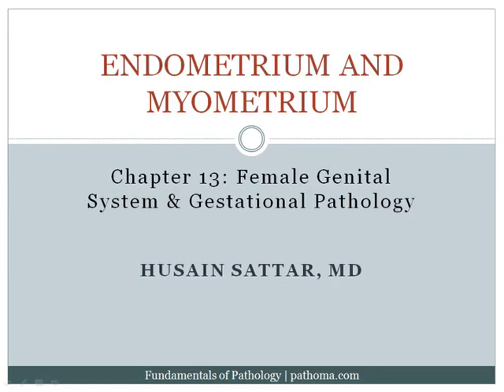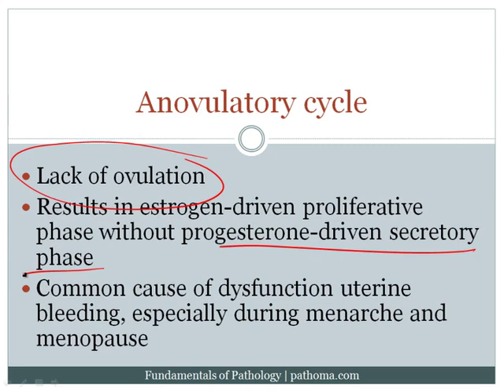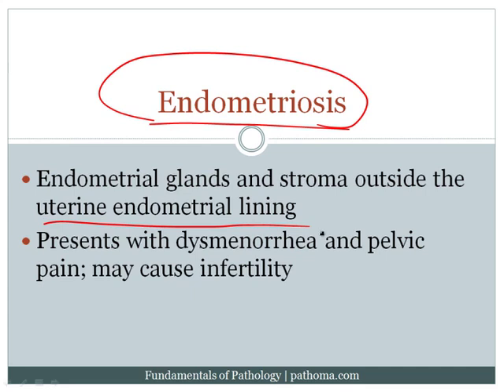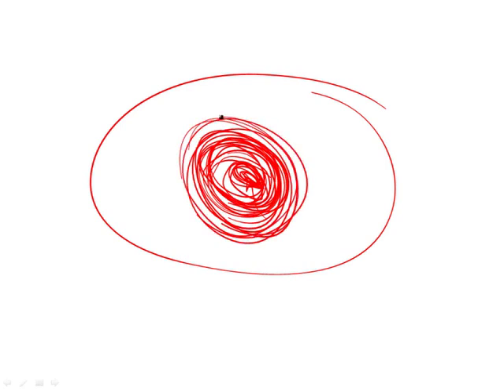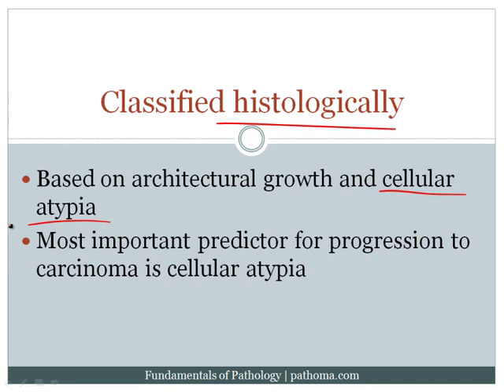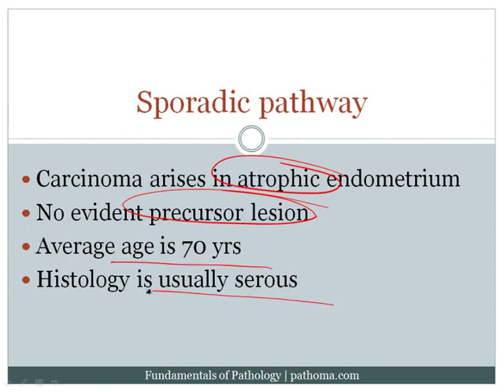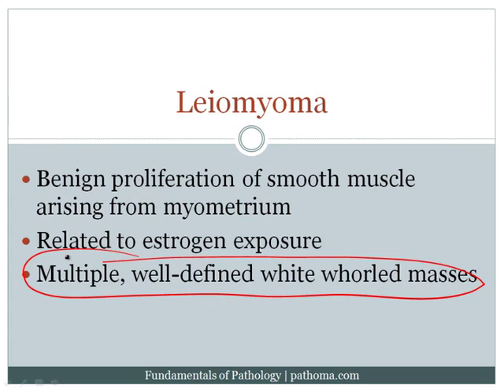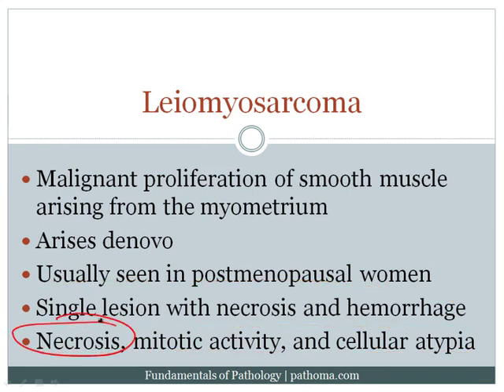#4 chapter 13 endometrium and myometrium